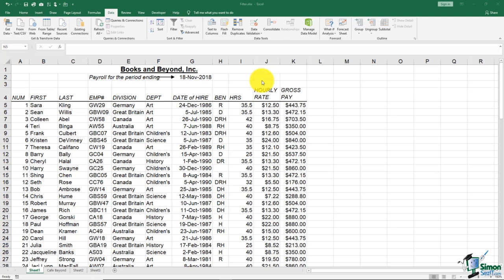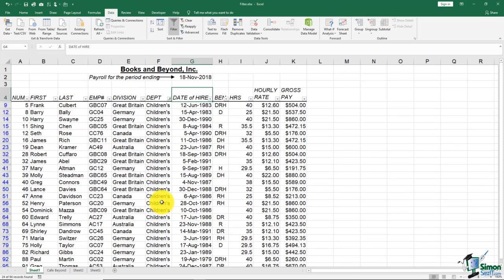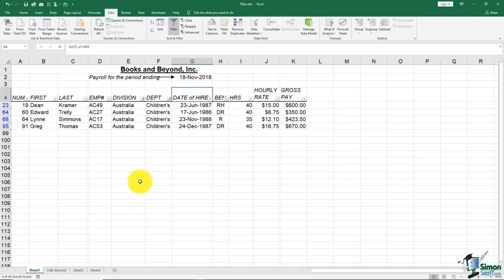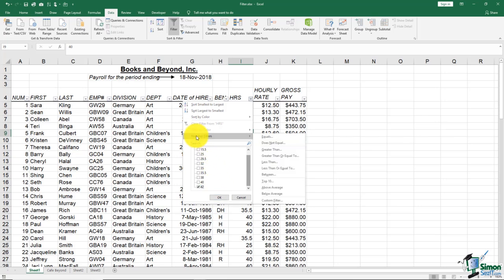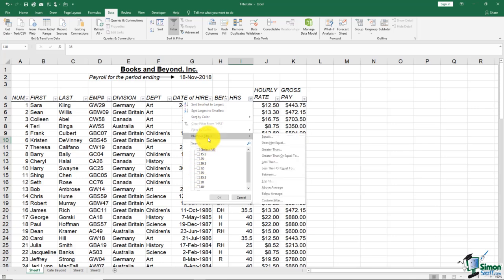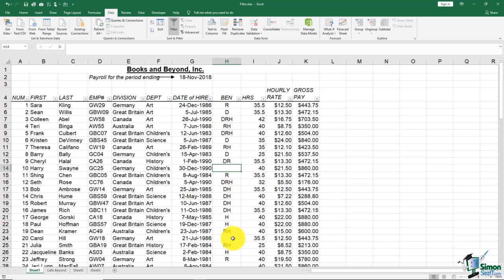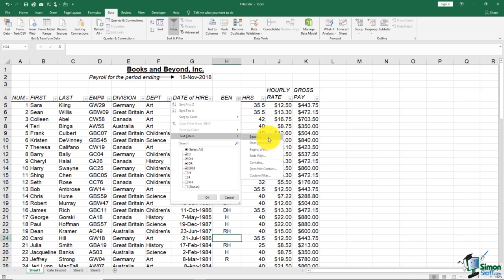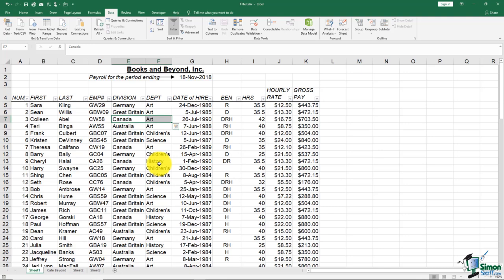How to Filter Data in Excel Sheet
Learn how to filter data in Excel sheet with ease! In this tutorial, we'll show you how to use the Excel filter function to narrow down large datasets and extract valuable insights. Whether you're working with a simple table or a complex dataset, filtering data in Excel is an essential skill for anyone looking to master data analysis and visualization.

Discover the power of Excel advanced filter and how it can help you to quickly identify trends, patterns, and correlations in your data. We'll cover the basics of filtering data in Excel, including how to use the filter function, filter formula, and table filtering techniques.

By the end of this video, you'll be able to efficiently filter data in Excel sheet, making it easier to manage and visualize your data. This skill is essential for anyone working with large datasets, including business professionals, students, and data enthusiasts.

So, let's get started and learn how to filter data in Excel sheet like a pro!